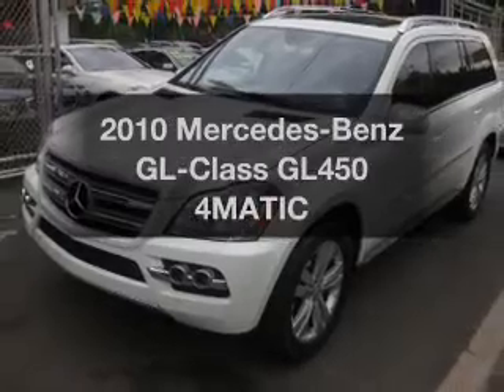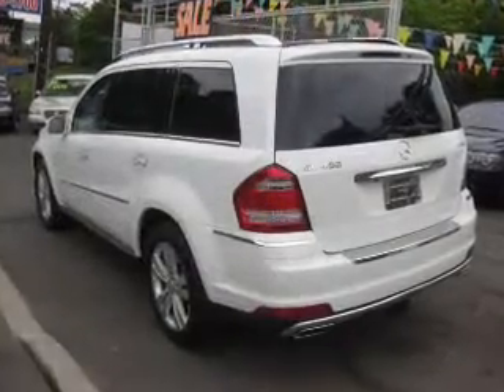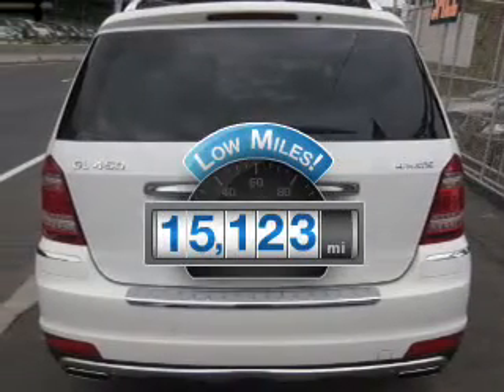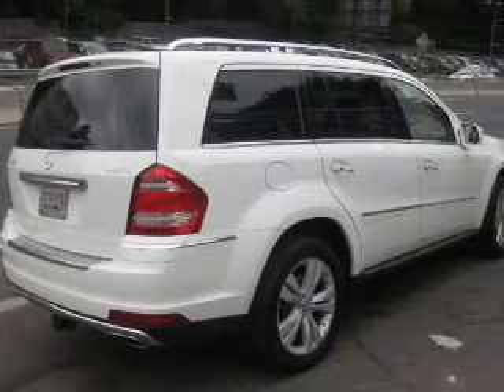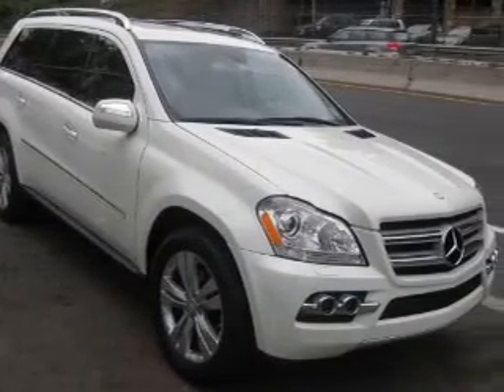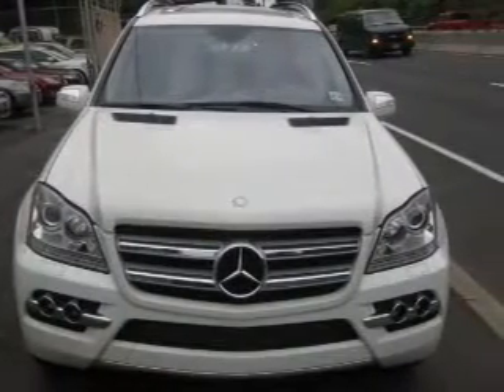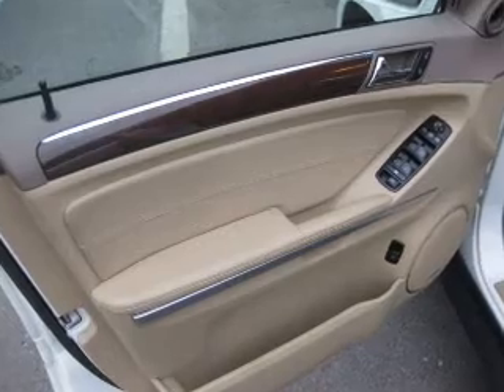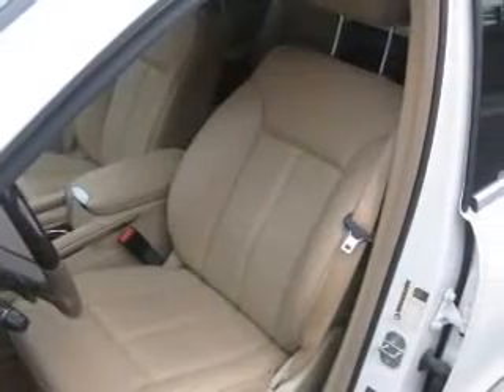2010 Mercedes-Benz GL-Class - Bayonne NJ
Year: 2010
Make: Mercedes-Benz
Model: GL-Class
Trim: GL450 4MATIC
Engine: 4.6 liter 8 cylinder 32 valve
Transmission: 7-Speed Automatic
Color: White
Mileage: 15123
Address:
401 Rt 440